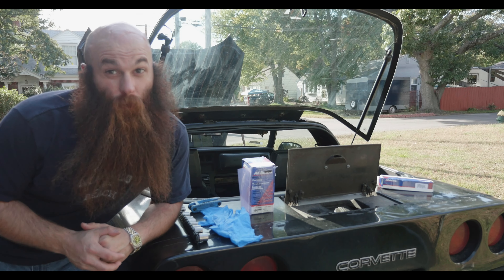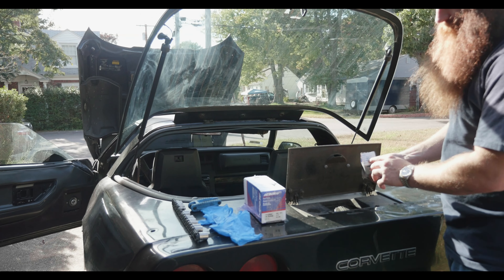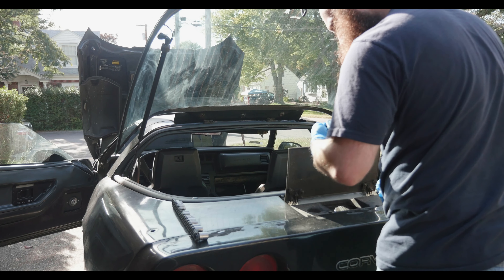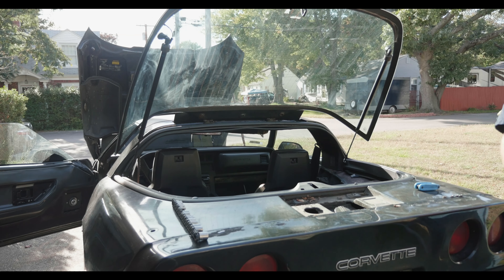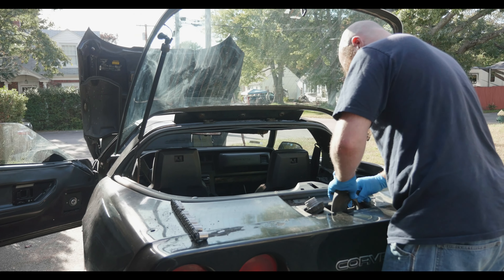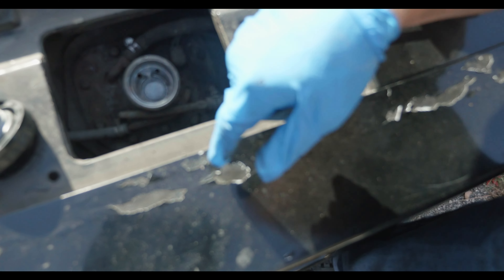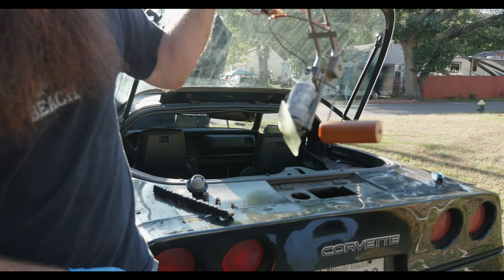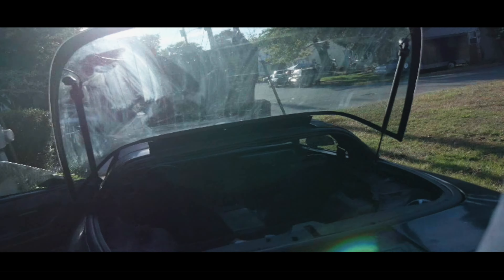1985 Chevrolet Corvette C4 - Fuel Pump Replacement ACDelco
Watch the process to take apart a 1985 Chevrolet Corvette Fuel Pump.  I rebuilt the assembly with Genuine ACDelco replacement parts.